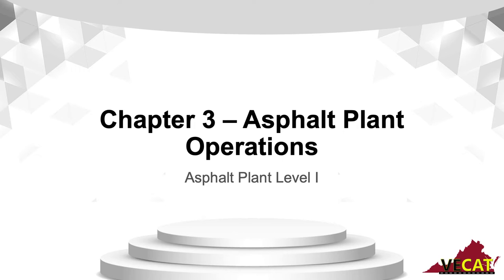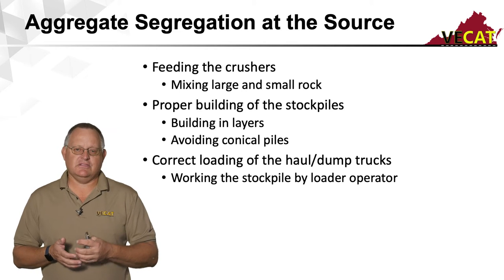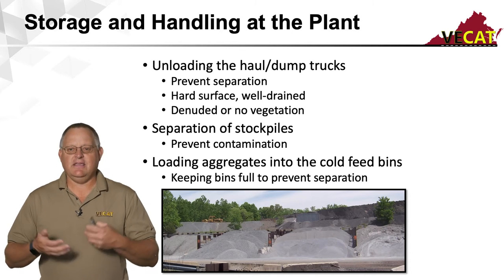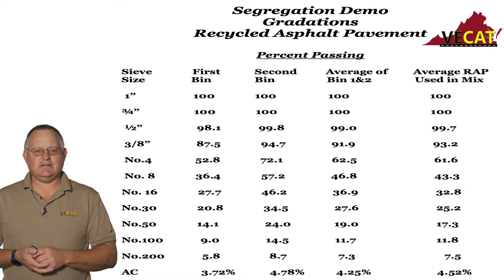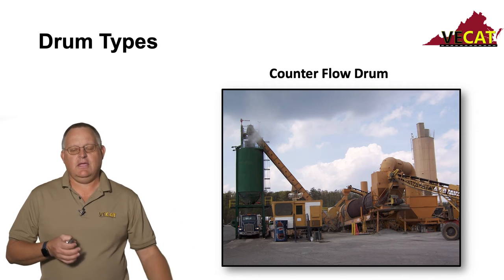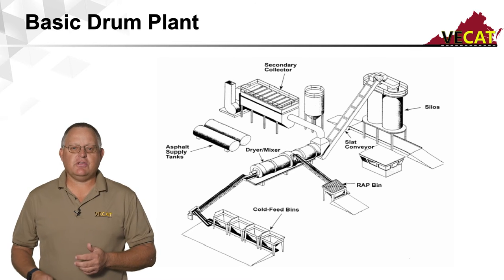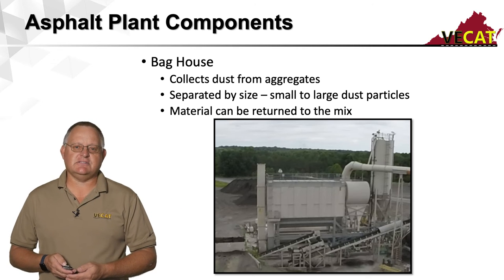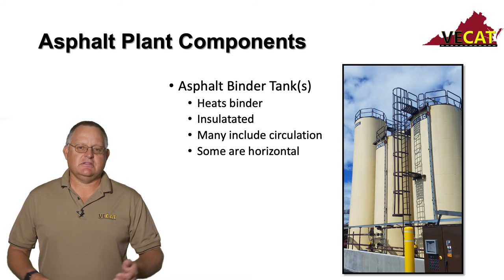Plant I - Chapter 3: Asphalt Plant Operations